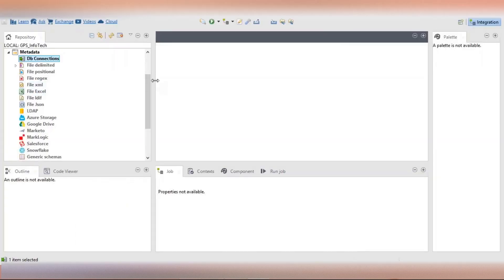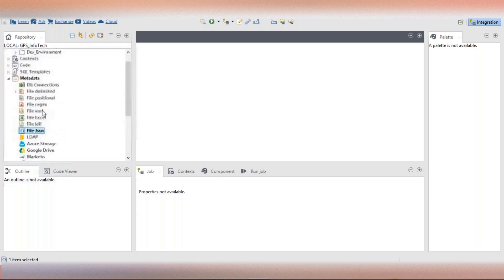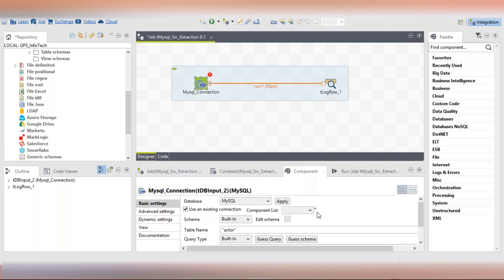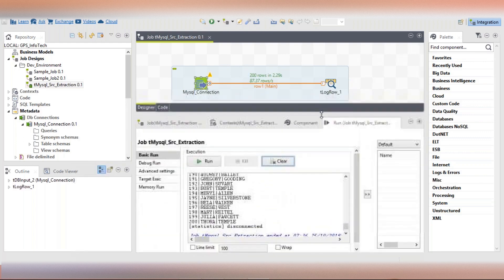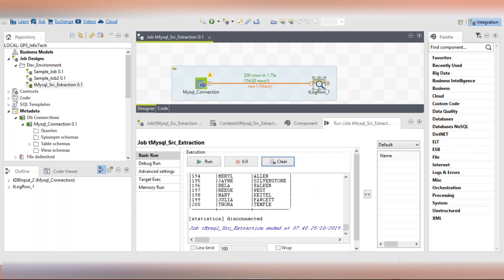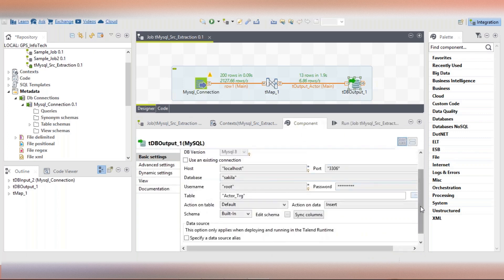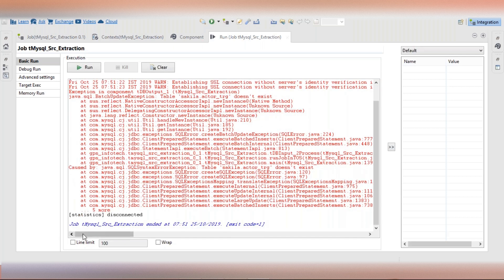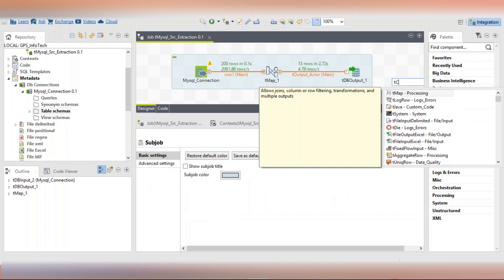How to start using Talend with real world examples - 2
Start learning and using Talend with real world examples. Talend is an open-source modern ETL tool for data integration (DI). It offers various software services and solutions for data management, data quality, and cloud storage. If you are from Java background, it is easy for you to debug the Talend jobs since it is Java based.